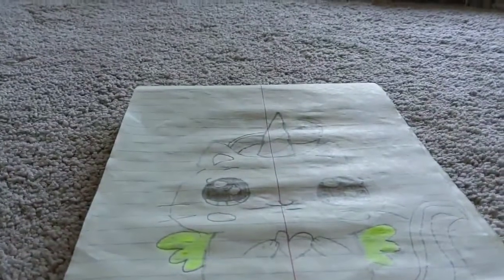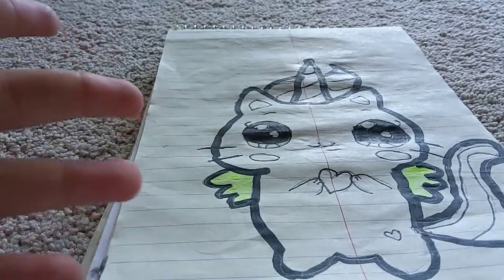Magic powers! I can not believe this!